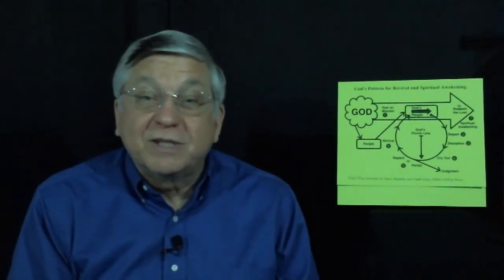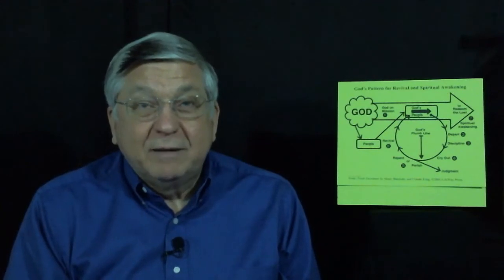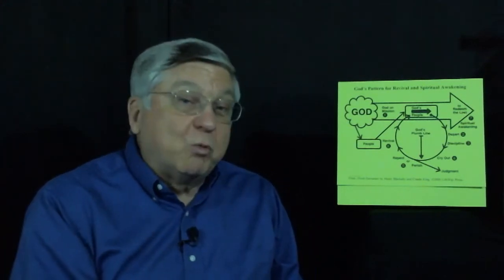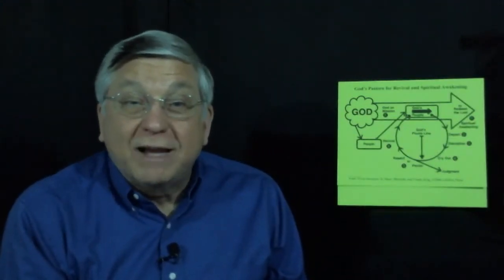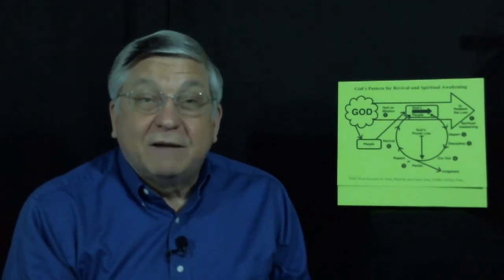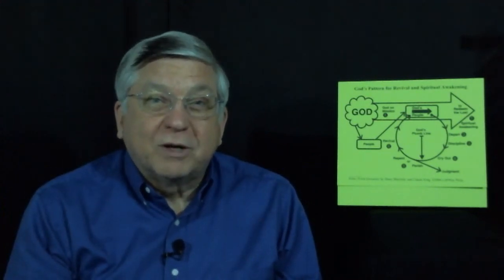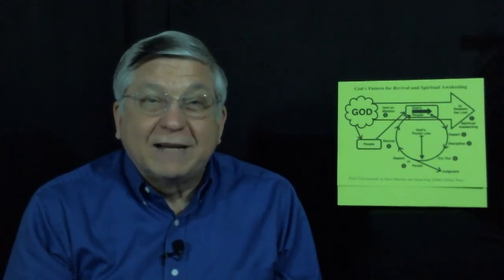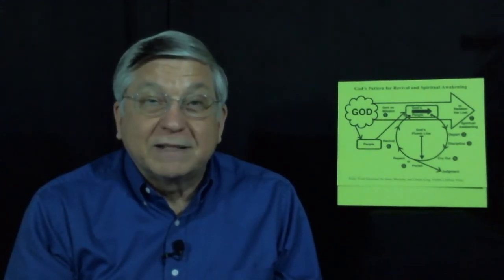Return to Me, Week 1: Introducing “Return to Me”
Week 1 in "Return to Me" introduces the process of God's people returning to Him. I overview the Seven Phases of God's Pattern for Revival and Spiritual Awakening from "Fresh Encounter" that I wrote with Henry Blackaby. Understanding where we are in God's pattern, helps us take the necessary steps in meeting God's conditions in returning to Him. The "Return to Me" book and "Fresh Encounter" resources are available